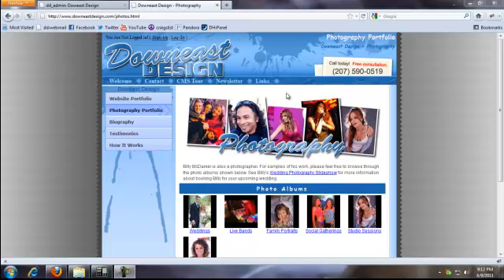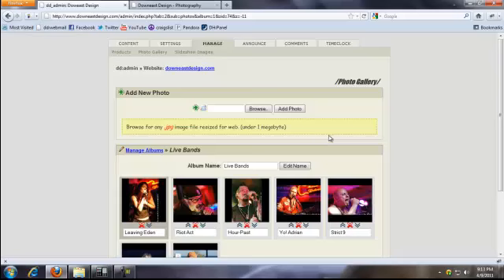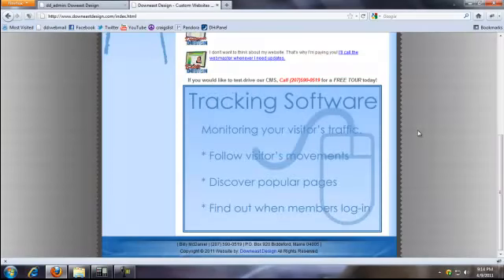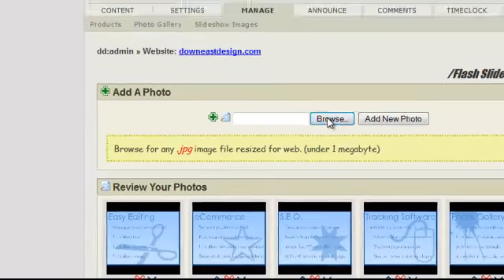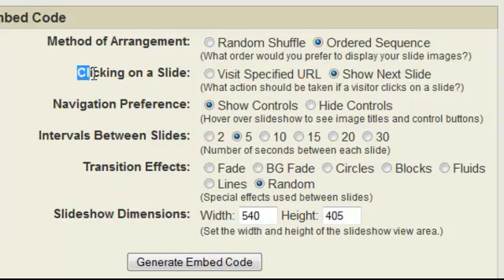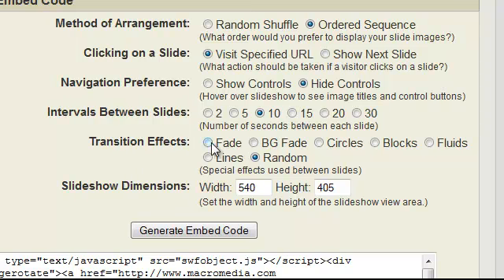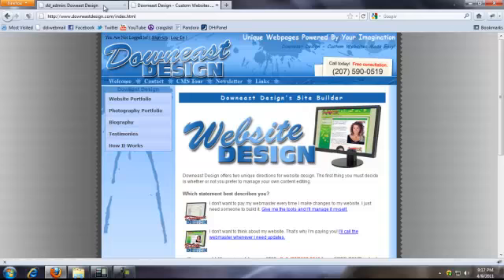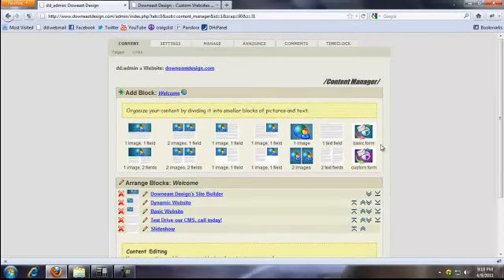Downeast Design: Photo Album and Slideshow (CMS Tour)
Billy McDaniel shows how easy it is to add photos & configure the slideshow images using Downeast Design's Content Management System.